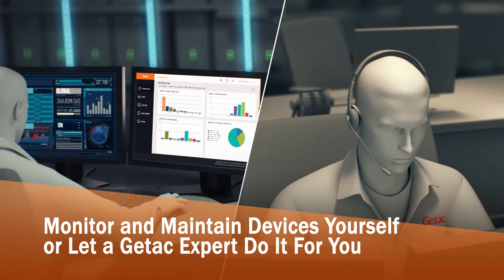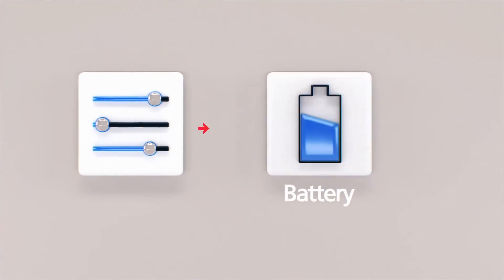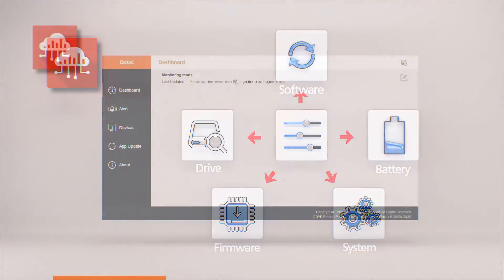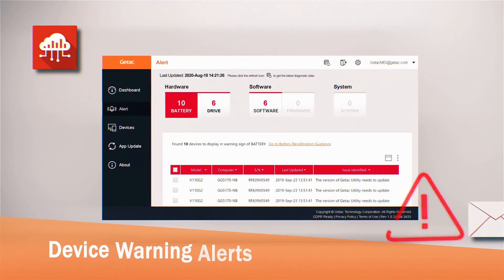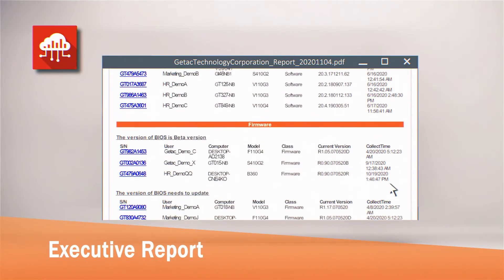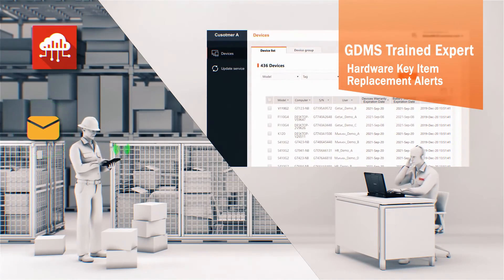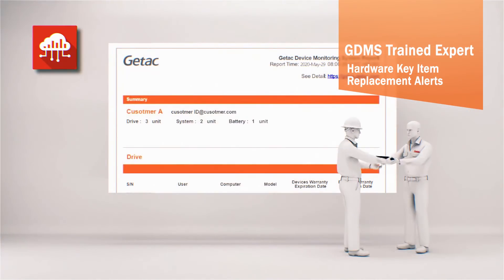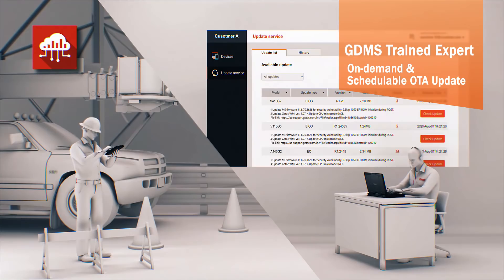Getac Device Monitoring System (GDMS)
Know the Vitals for Your Devices - Anytime, Anywhere.
Even the most rugged devices, known for their long operational life, need regular health-checks. If you want to make the most of your IT assets, there is one simple message – ensure every device in your network is fully maintained. Now Getac has made that easier with Getac Device Monitoring System (GDMS) software. Centrally hosted and securely stored on a Microsoft Azure® Cloud Server, GDMS means you can proactively reduce the problems caused by device downtime.